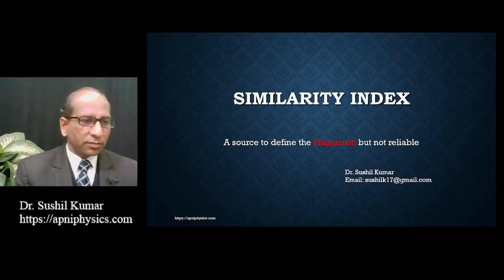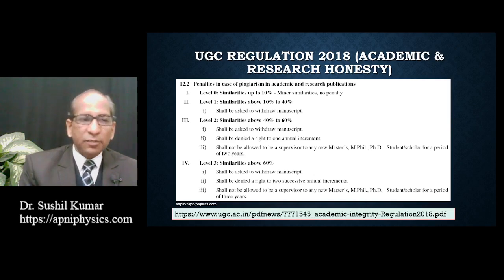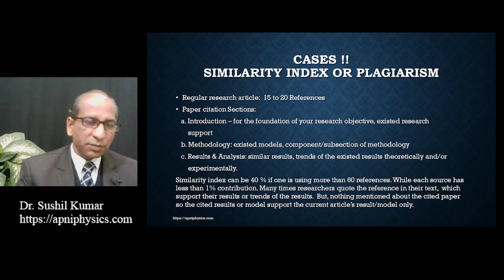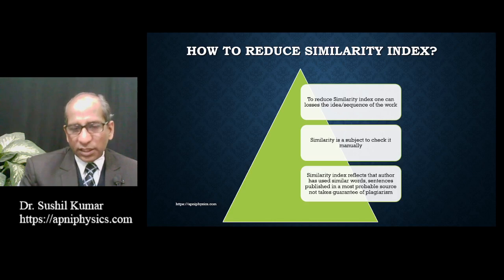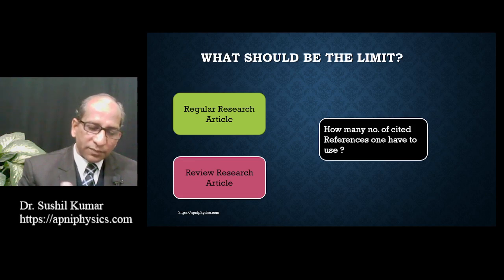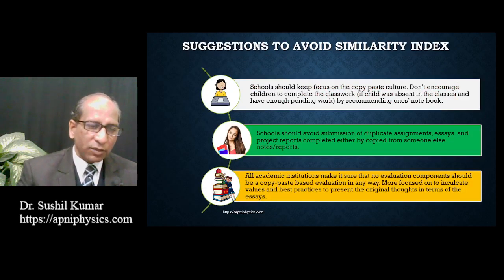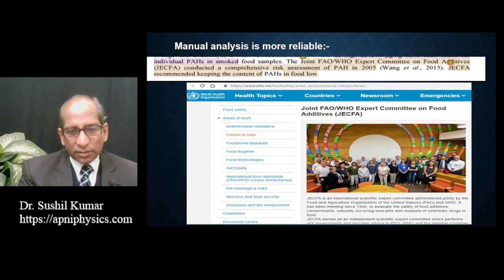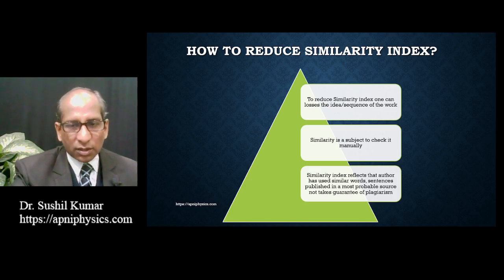Similarity Index vs Plagiarism Discussion |apniPhysics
In this video lecture, I have discussed some points about the similarity index and plagiarism. How similarity index is different from Plagiarism and its conclusion. How to define it? What is the role of references and how it contributes to the similarity index? How single match similarity index plays a role does it should be included in the decision of similarity index?

BUY Teaching Tools for Online Videos:
GRAPHICS TABLET:
OR
Huion H610 Pro V2 Graphics Drawing Pen Tablet

WEBCAM:
Logitech C270 HD Webcam

MICROPHONE:
Boya By-M1 Omni Directional Camera Lavalier Condenser Microphone